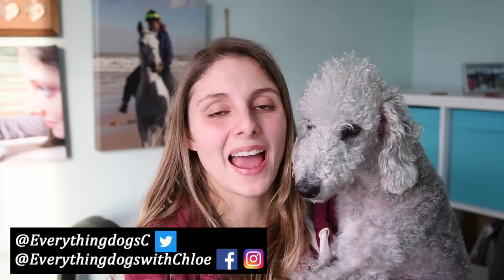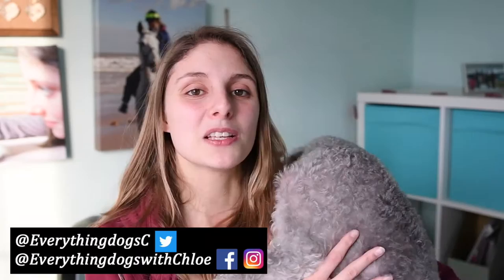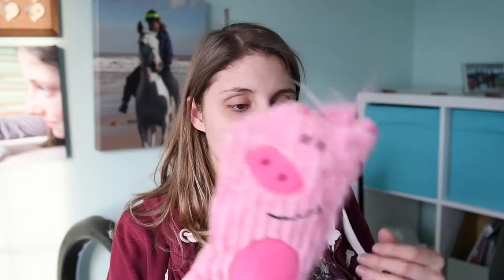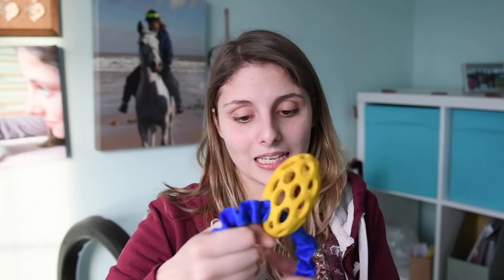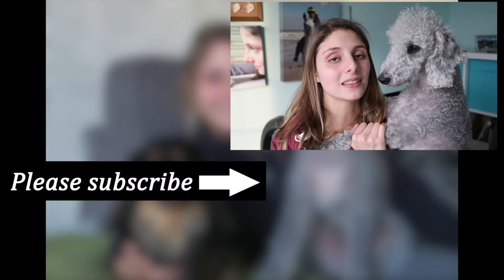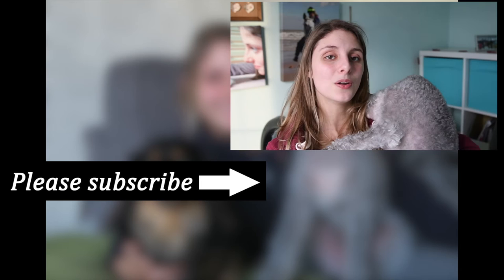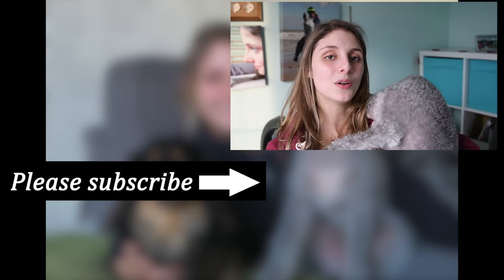CRUFTS DOG SHOW - 2017 DOG PRODUCTS HAUL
*Check out this video of CRUFTS DOG SHOW - 2017 DOG PRODUCTS HAUL .*

Topics in this video include a list of amazing christmas gifts for your dog in 2016.

About this video:
I went to crufts show this year in 2017 and brought some great toy for my dog Ted who is a bedlington terrier. They toys that I brought at the crufts show 2017 were a chuck it ball, a tug toy, a bottle dog toy and an agility jump for training with Ted. These are all great dog toys.